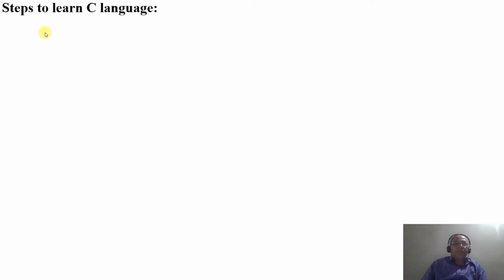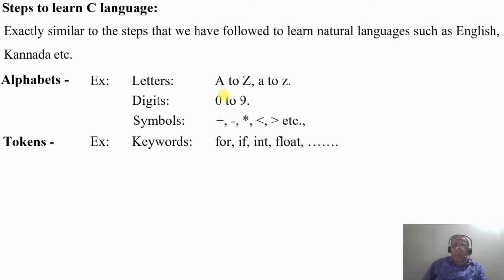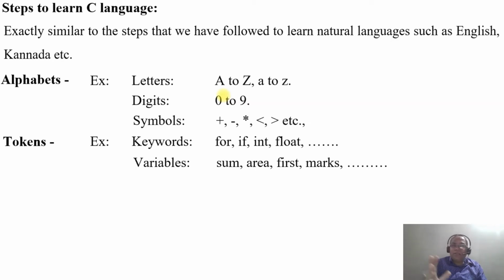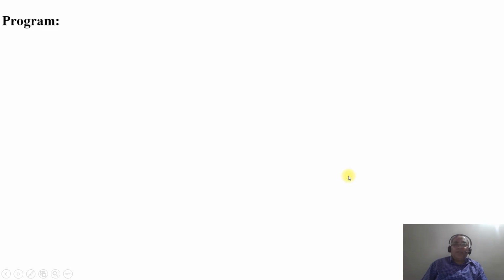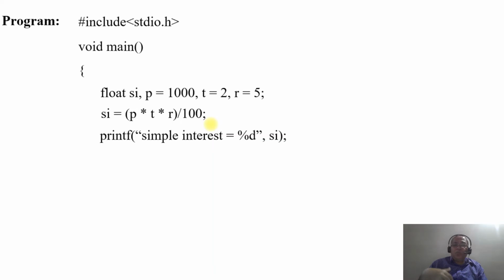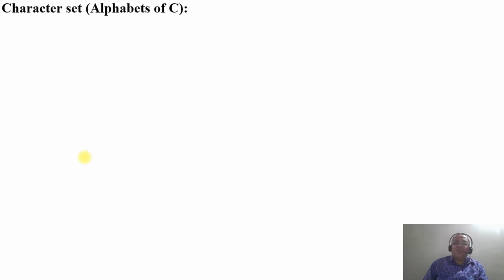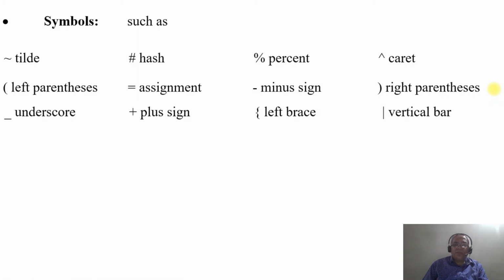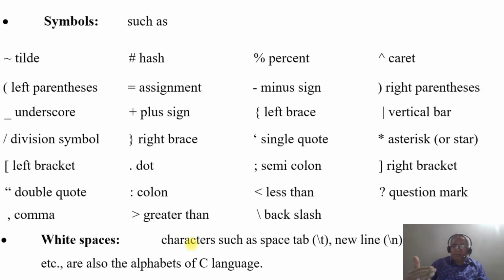2 STEPS TO LEARN C LANGUAGE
Steps to learn C - Language